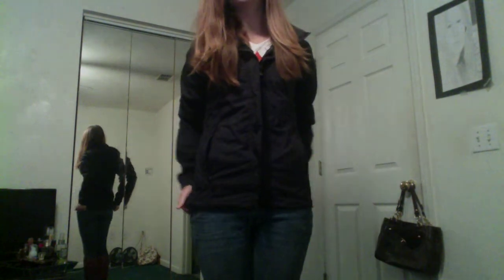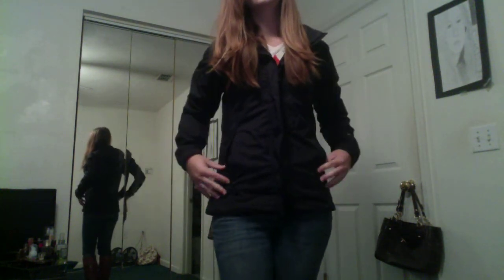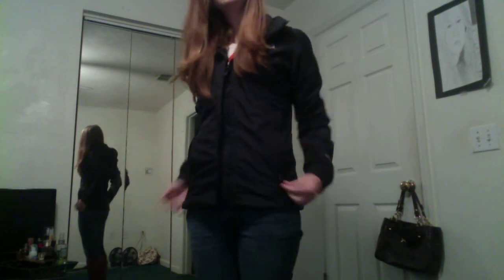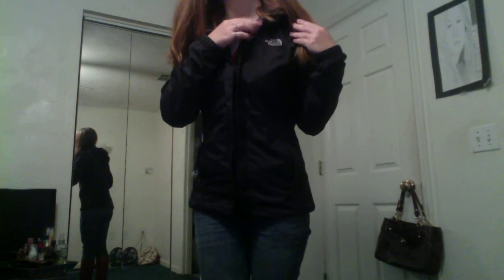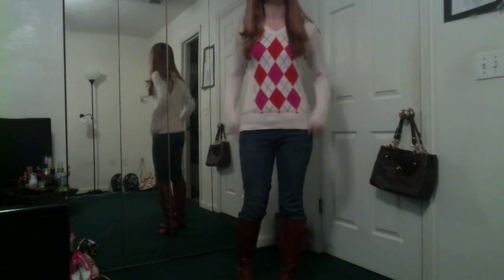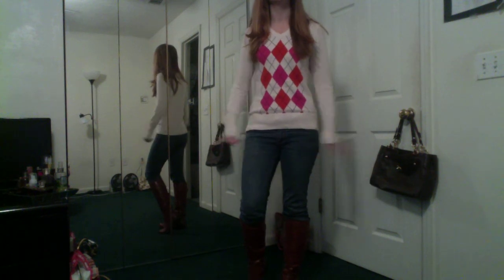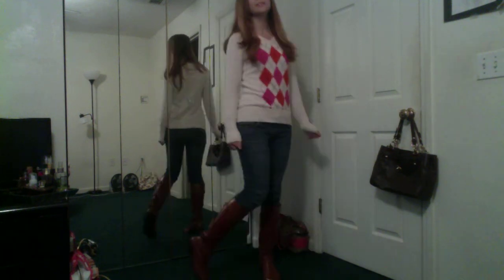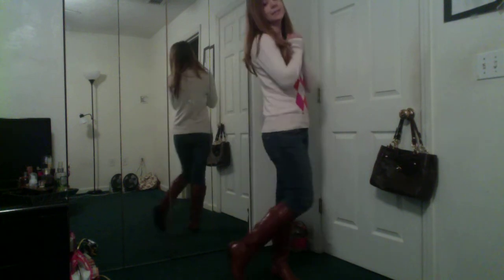Outfit of the day: It's raining! A lot! (North Face raincoat, Target sweater, BCBG boots)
How to protect yourself from the rain when it's not *too* cold out. The perfect rainy day.